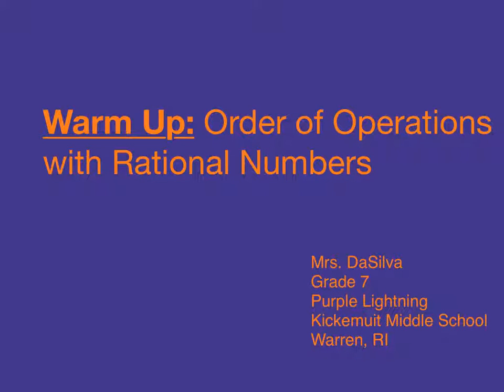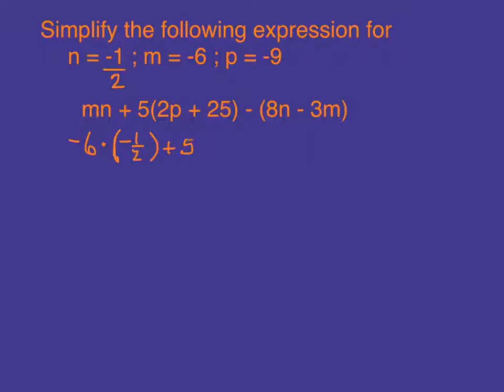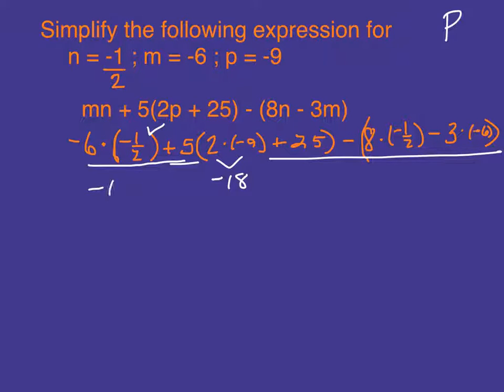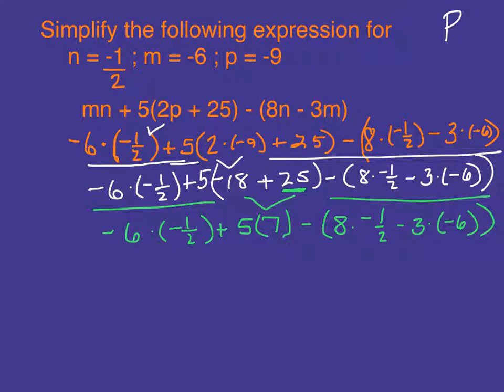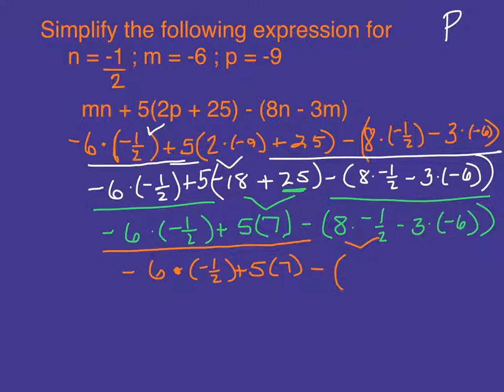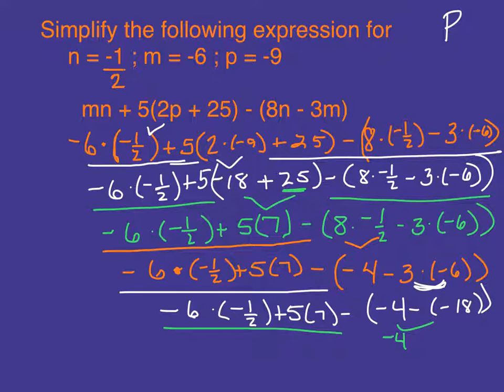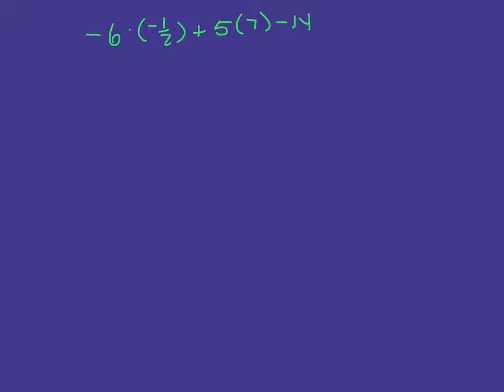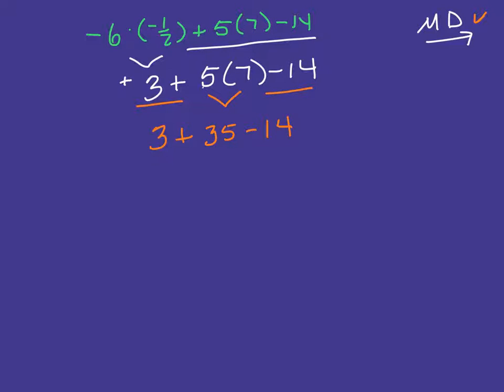WARM UP: Substitution, Order of Operations, Rational Numbers